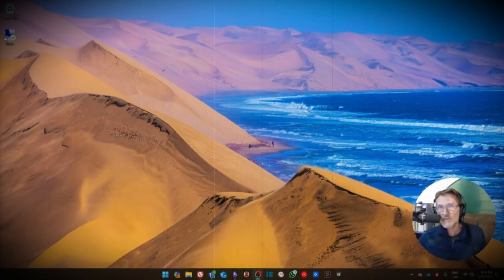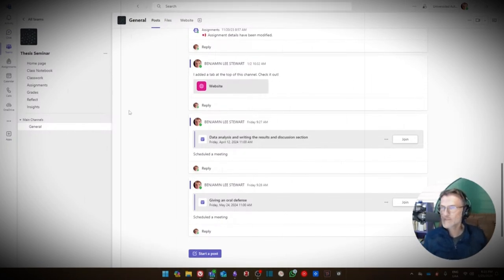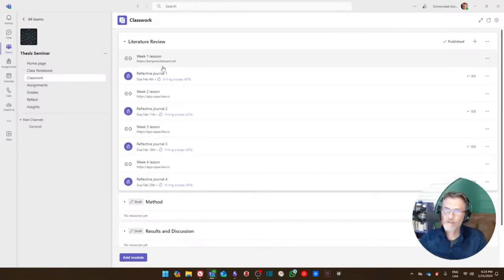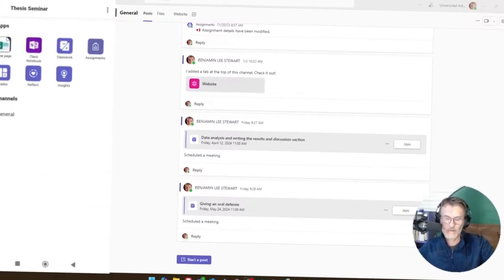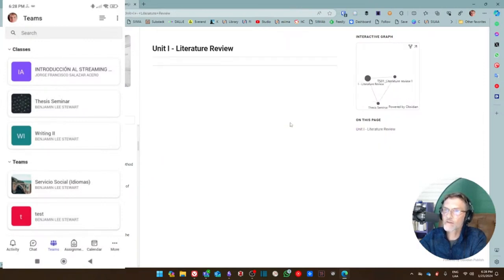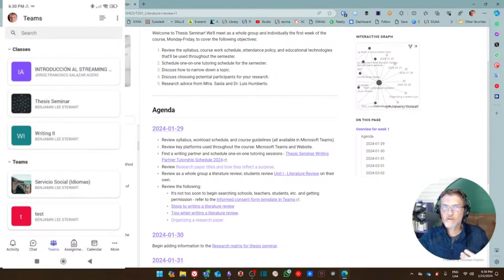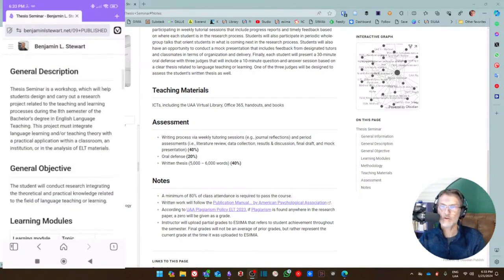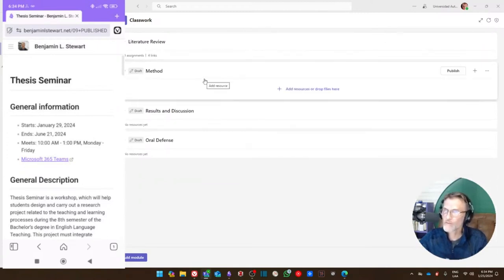Spring 2024 platforms: Microsoft Teams and personal website